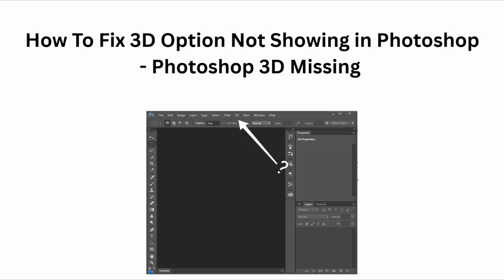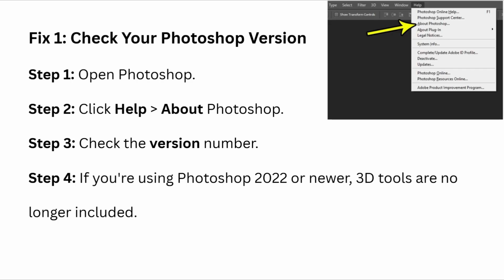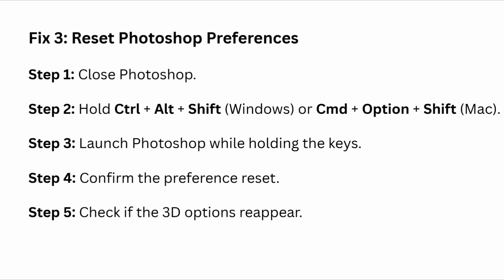How to Fix 3D Option Not Showing in Photoshop - Photoshop 3D Missing 2026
Fix Photoshop 3D missing problems and restore the 3D option with practical troubleshooting steps for the 2026 version.